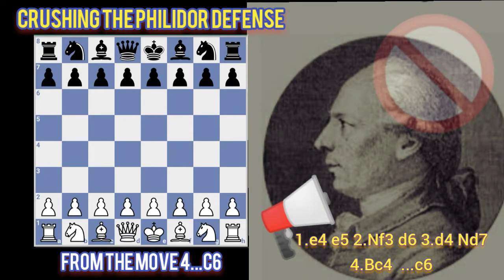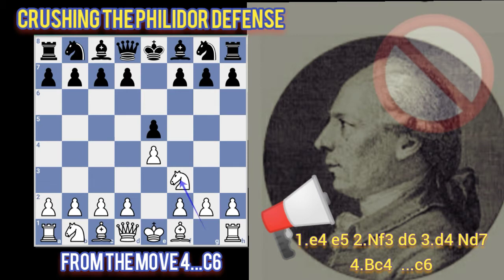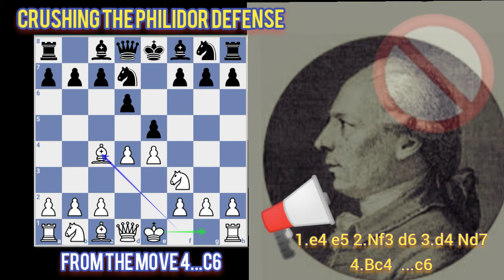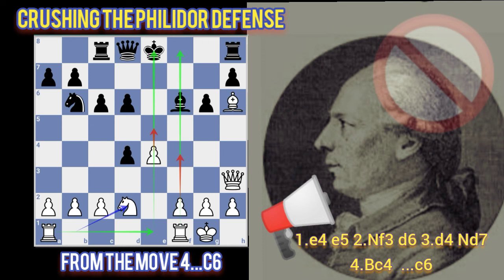Beating the 4...c6 of Philidor Defense Opening!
This video is all about one chess line that can beat the most solid opening called "Philidor Defense". Where it tackles the 4...c6 line from Hanham Variation of Philidor Defense, that has a possible attacking theme through the f7 pawn of Black. Via Whites Bc4 and interesting Ng5 move that starts a minimal attack to the Blacks camp.